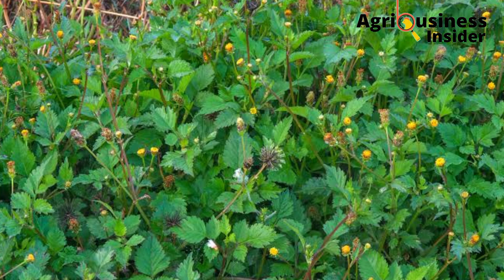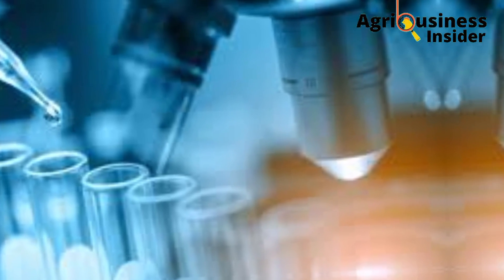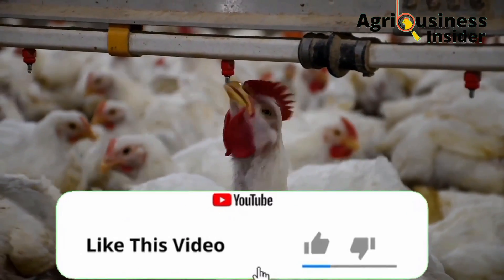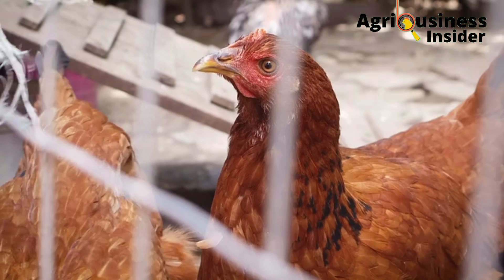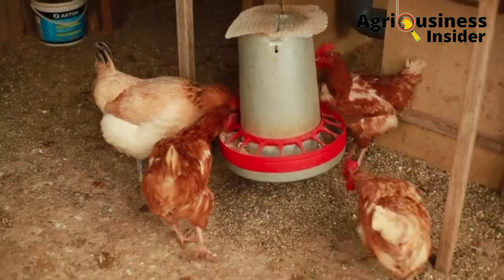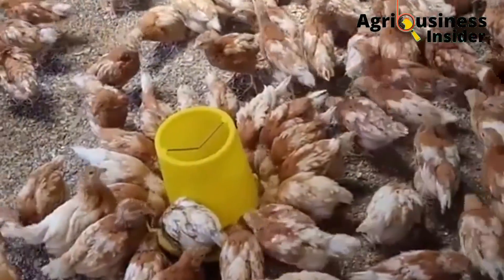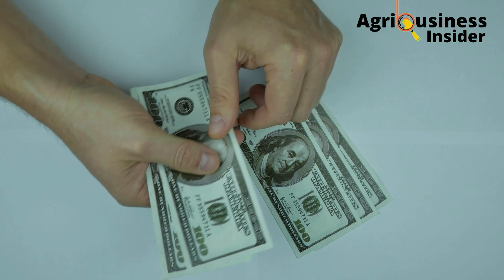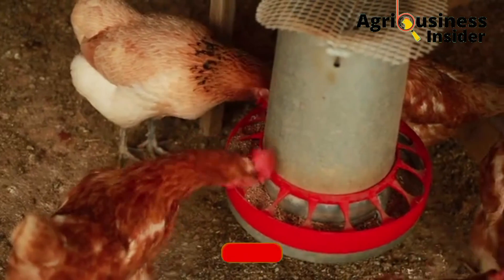If your CHICKENS are thin, lay few eggs, have coccidiosis...GIVE THEN BLACKJACK LEAVES POWDER